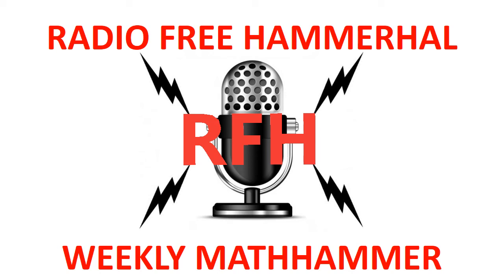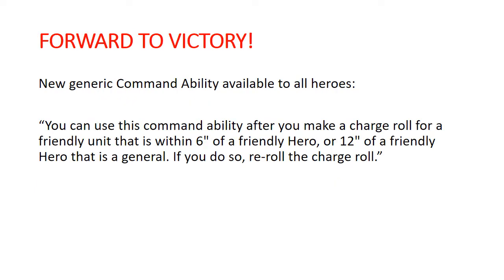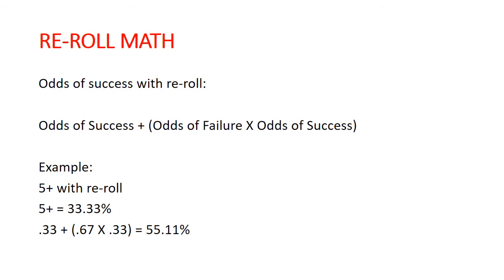WEEKLY MATHHAMMER 001 - Forward to Victory!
The math behind one of the new generic Command Abilities - Forward to Victory!

Just how powerful is it to re-roll your charges on demand?